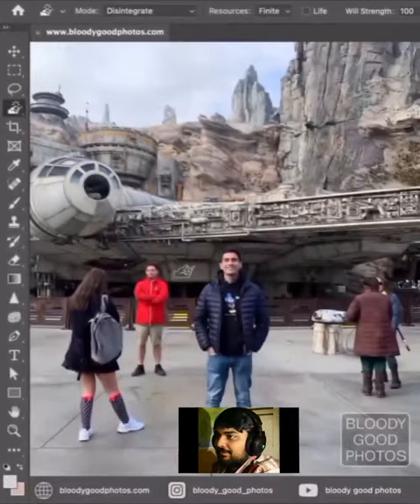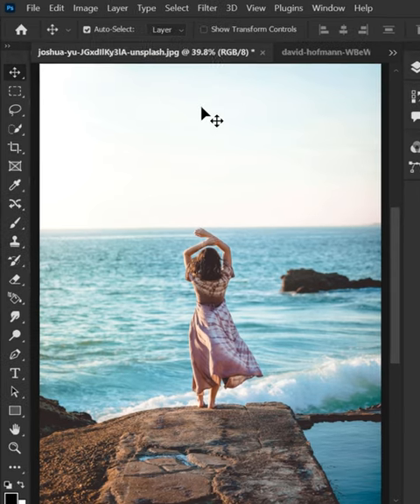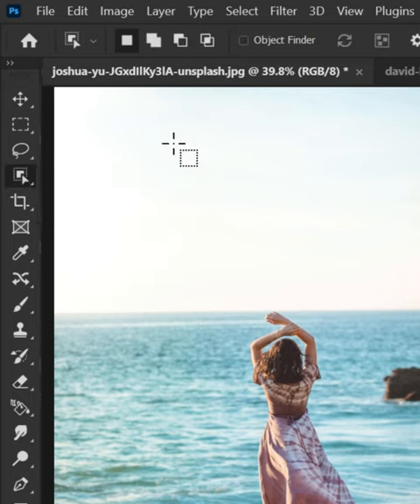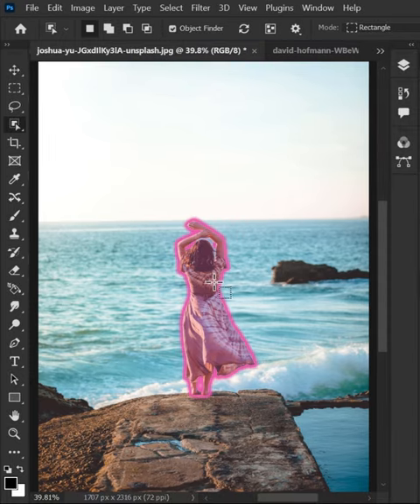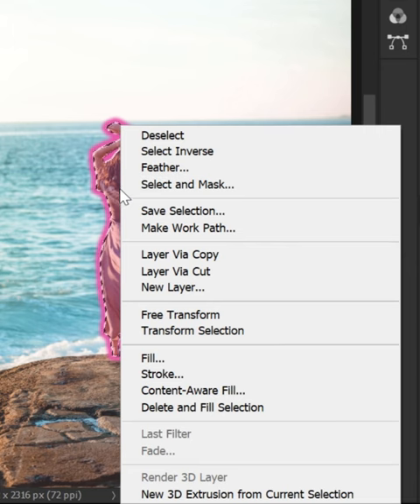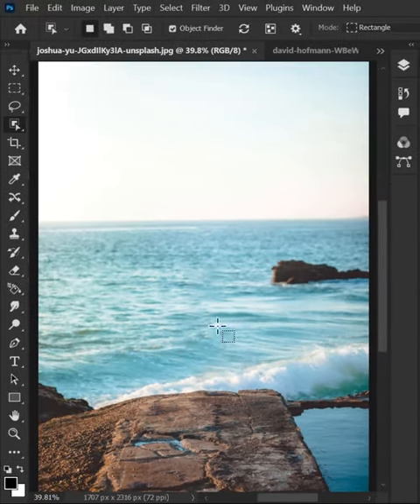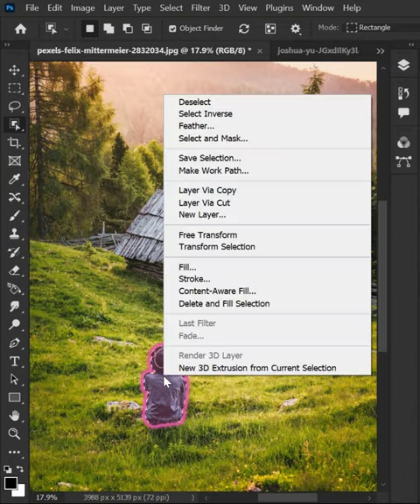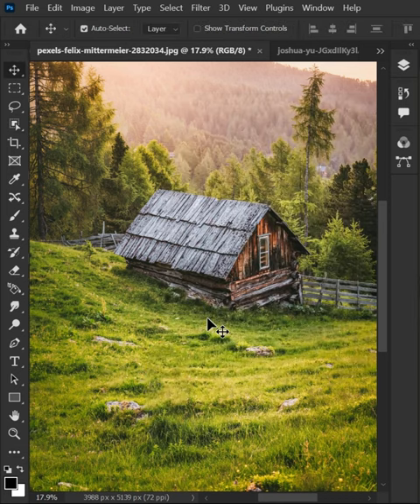Remove people From Photos in a few Seconds!